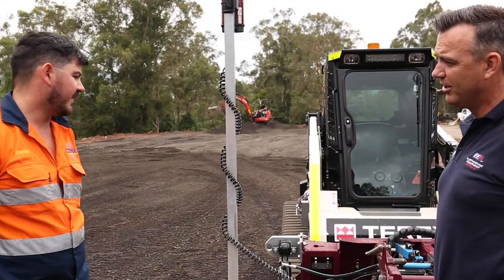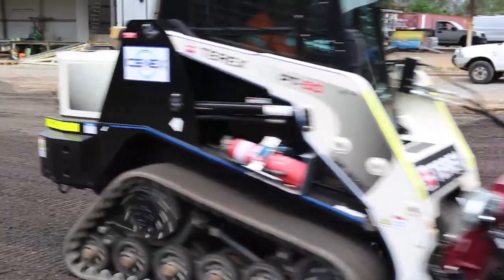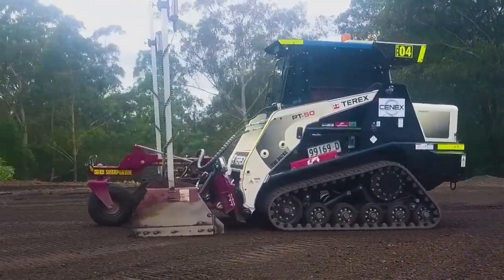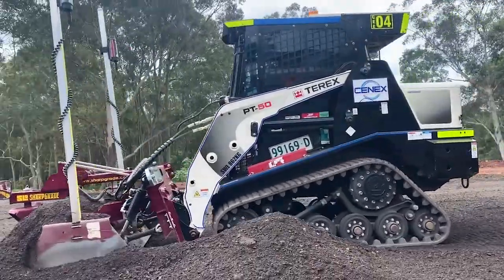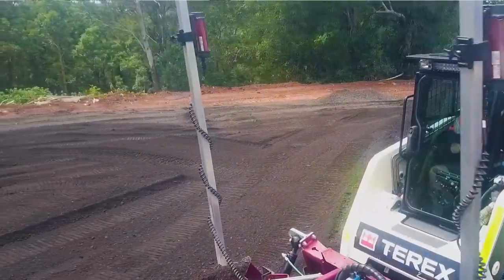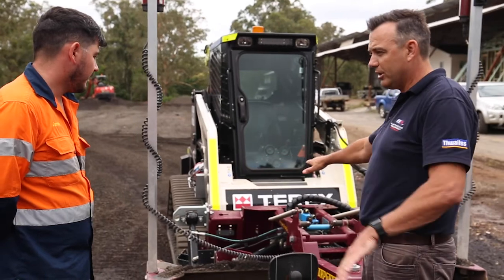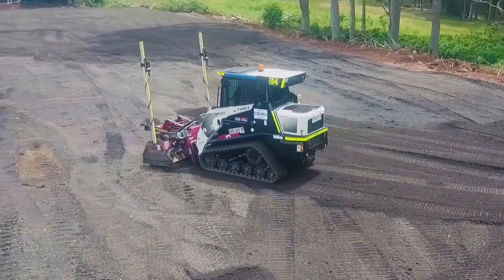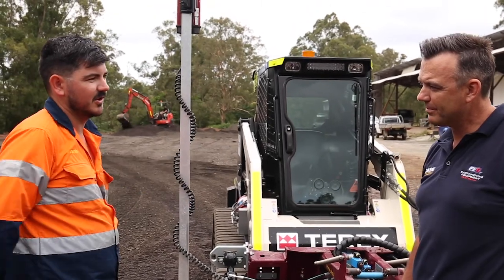Why Choose Sharpgrade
Transform your skid steer or excavator into a precision grading machine with Sharpgrade levellers.

EEA offers full install and complete user training for a range of Sharpgrade products.